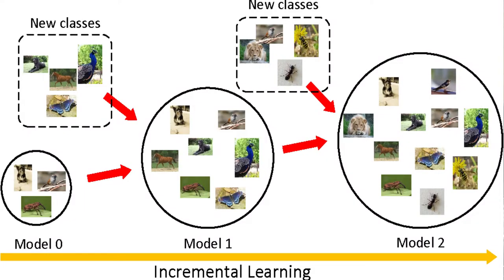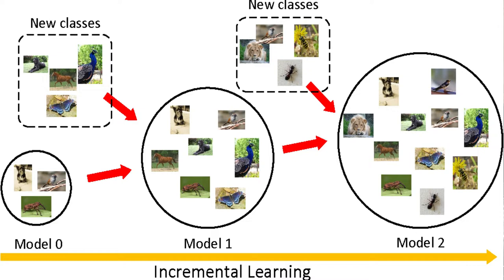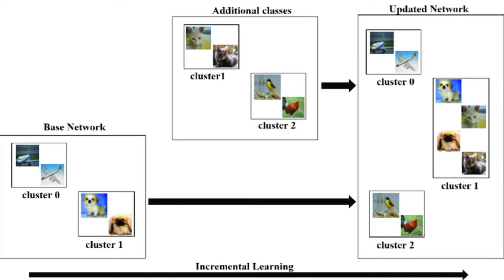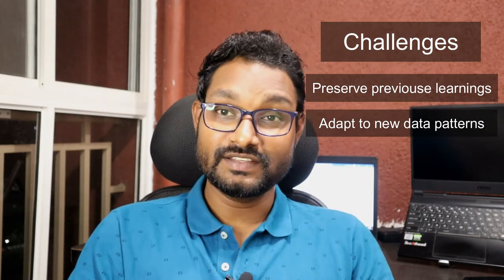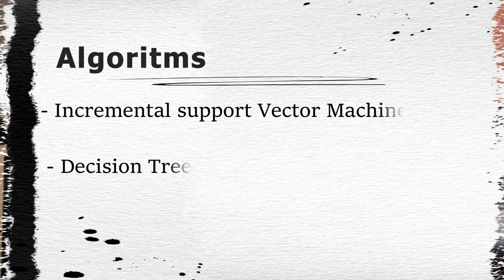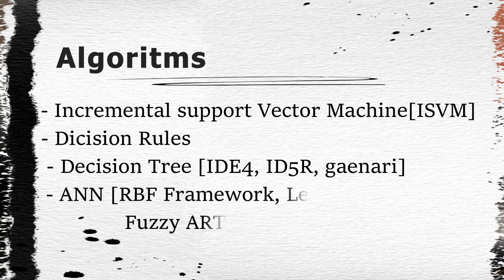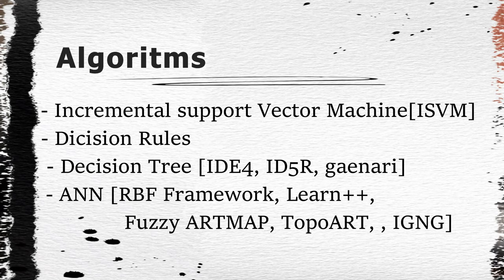Incremental learning in ML| Online learning | Machine Learning | Data Magic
Hello Friends,
In this episode , I am going to talk about what is incremental learning?
How incremental learning is useful?
and under which scenarios you can go for incremental learning?

Cheers !!!